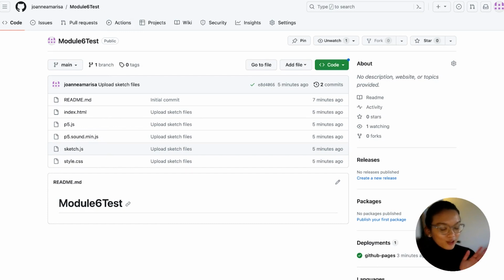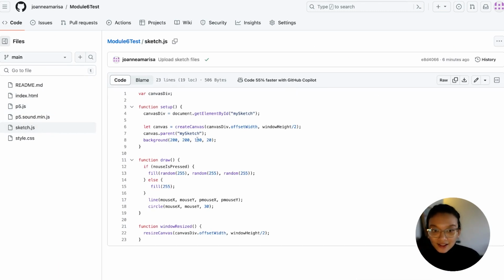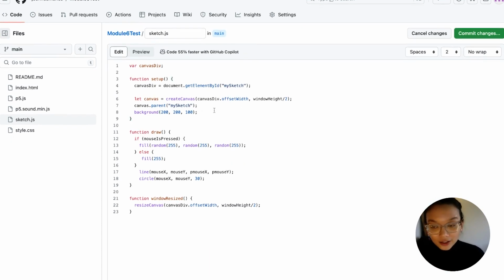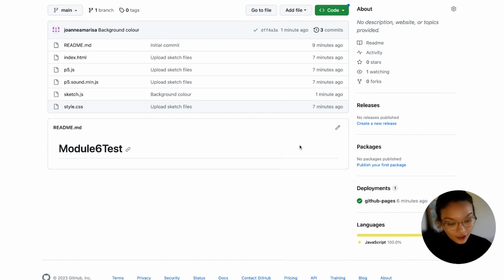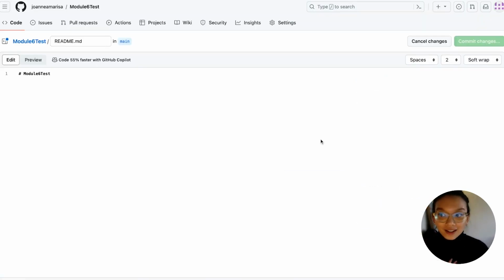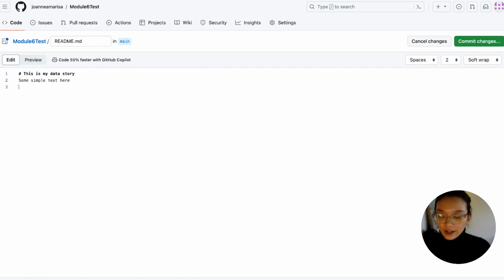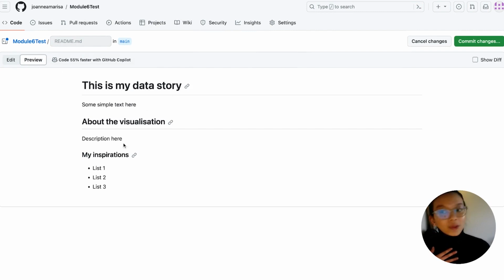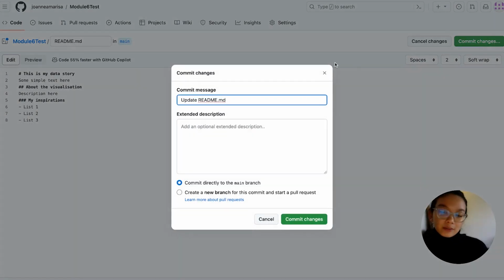6.8 Documentation on GitHub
The Data Garden Project is a 6-module resource & learning community for young people who want to build their first ever data visualisation projects using creative coding.

Special thanks to the Blackbird Foundation who have also catalysed and supported our work.

The Data Garden Project is an initiative based in Naarm/Melbourne, the unceded lands of the Wurundjeri people of the Kulin nation. We acknowledge the Traditional Custodians of the land and pay respects to their Elders past, present, and future.